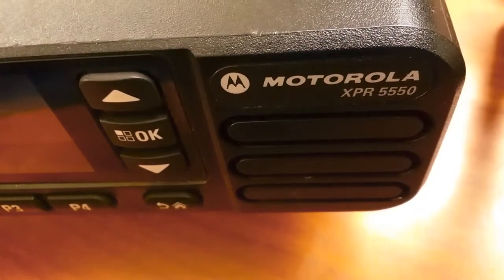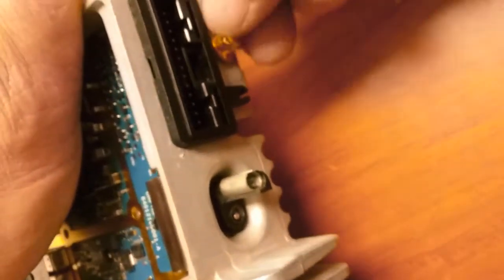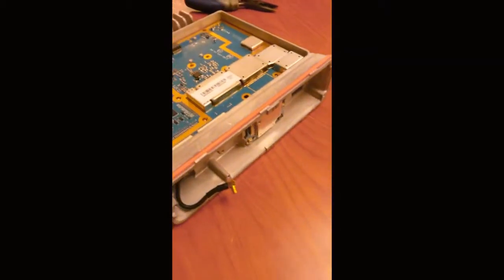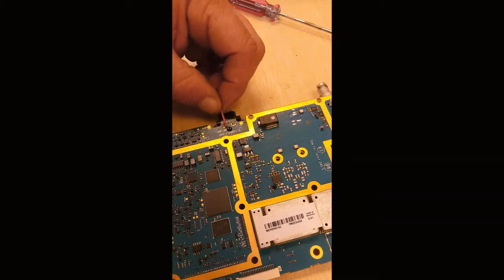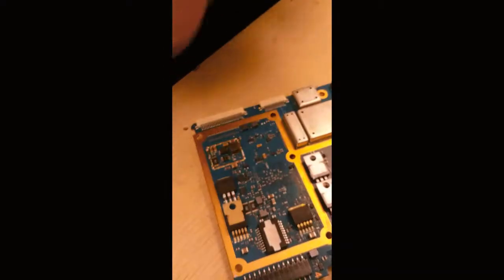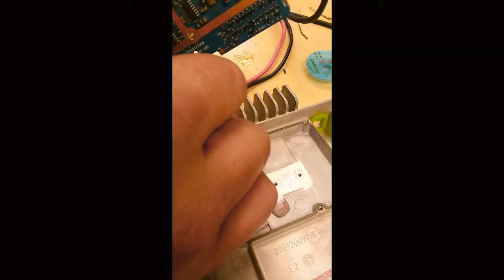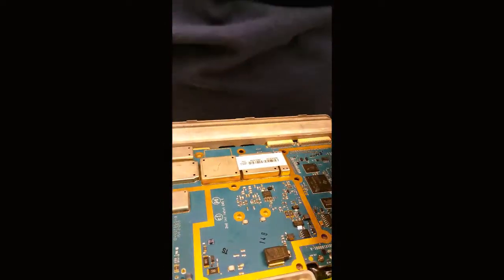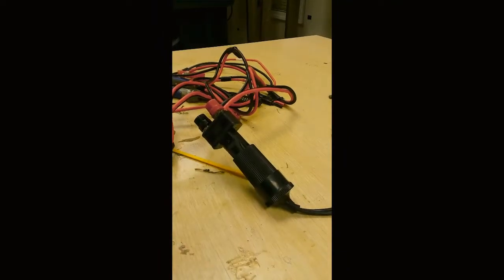Motorola XPR5550 PMUEA5151 Power Connector Fix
A common problem I have encountered with the Hopkins type connectors on this particular model radio is that they break off.  Since I did not have a replacement connector, I decided to hard-wire the power cable directly to the PC board.  Here's how...
Tools needed: Flat-Tip Screwdrivers (2), T-10 driver, T-8 Driver, T-6 Driver, Needle-Nose Pliers, Wire Strippers, Soldering equipment, Tip Cleaner, De-Soldering Braid, Paste Flux, 60/40 Solder, Flux Remover.